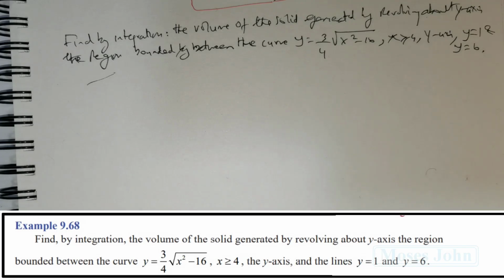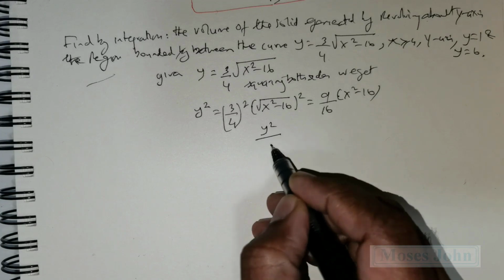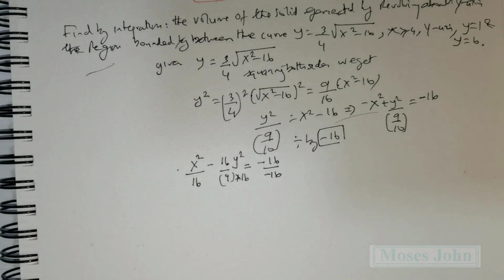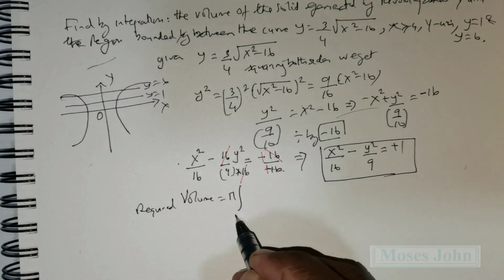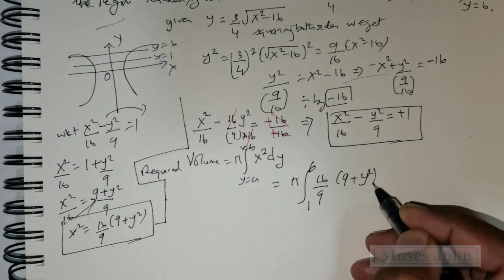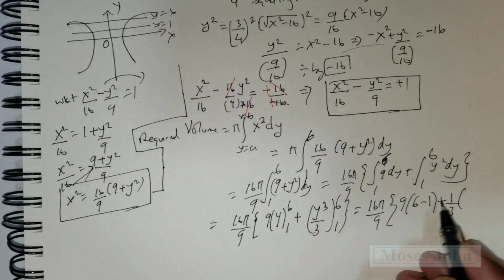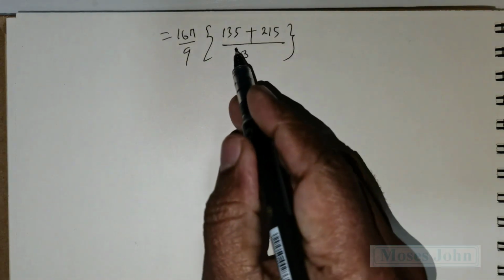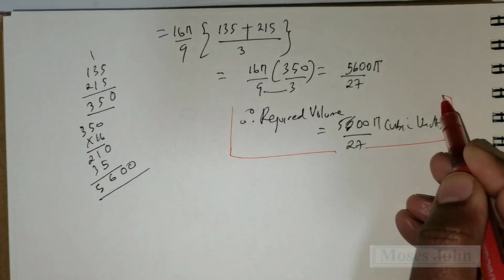Find, by integration, the volume of the solid generated by revolving about y-axis Example9 68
for complete notes